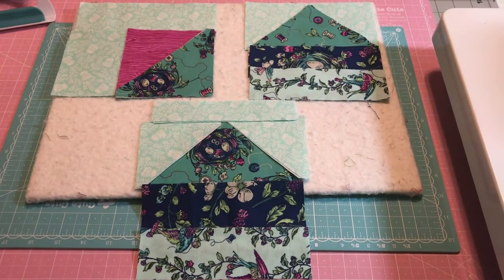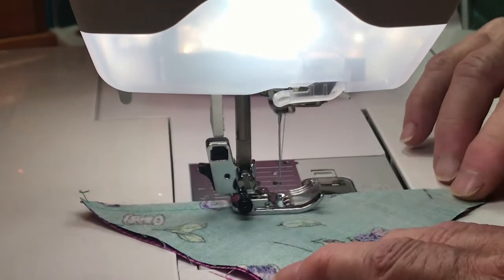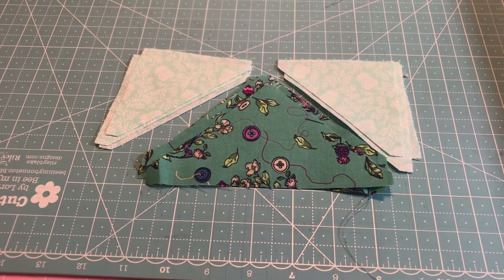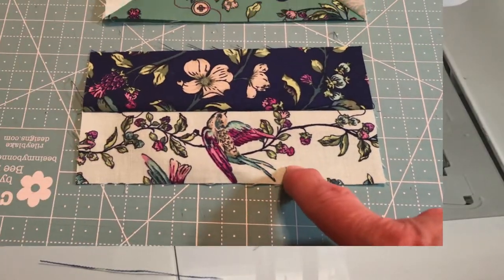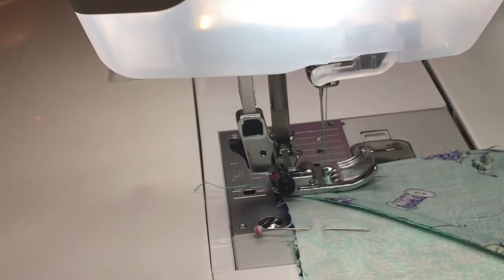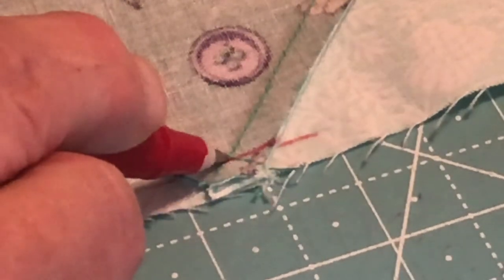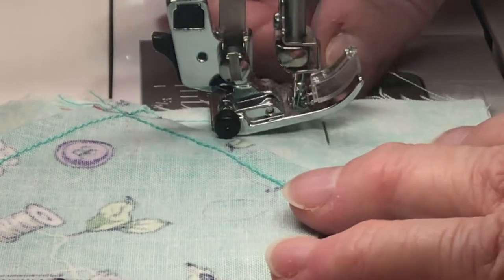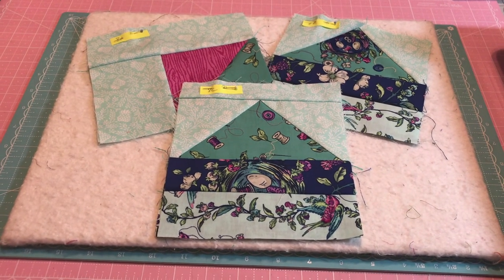Cotton Cuts. Are You Game? Month 8!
Welcome. Today we will be working on the eighth block of the Cotton Cuts Quilt, called, Are you Game?   I belong to Team Crainum.  This is a ten month quilting project. Each month we will make one or more blocks for the month.  They are called clues as this is a mystery quilt.  If you want to participate in future mystery quilts by Cotton Cuts you can go and check out their website and options.  They offer two size quilts to do.  A large and a small.  You can pay monthly or the total price with a discount applied.

Thumbnails provided by Megan, my granddaughter